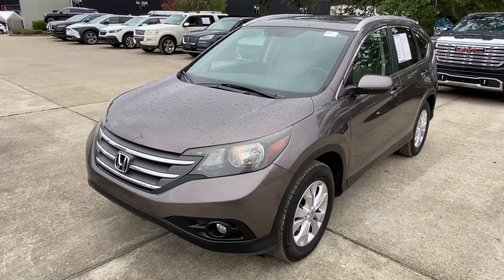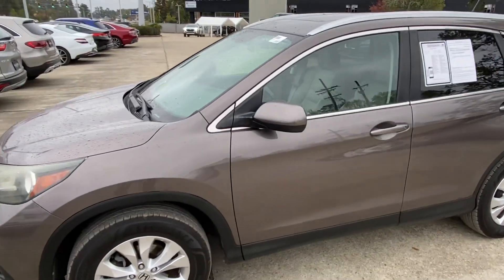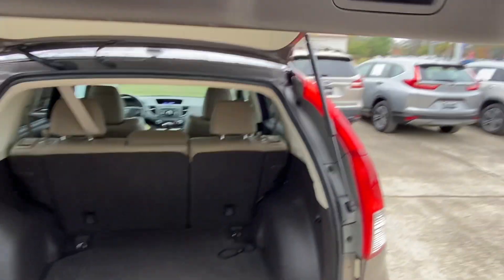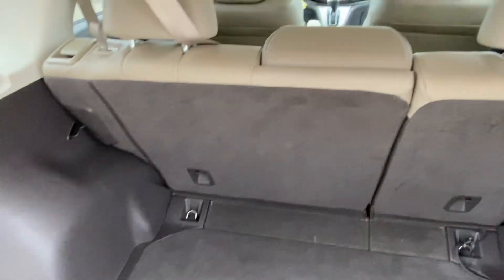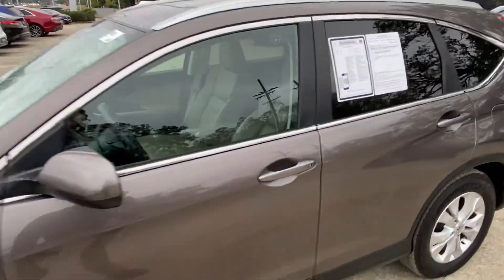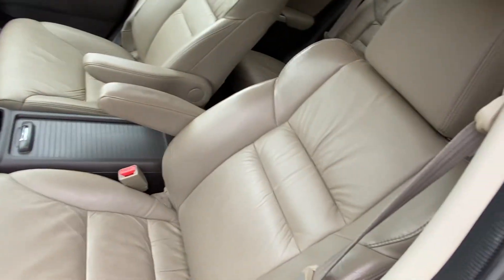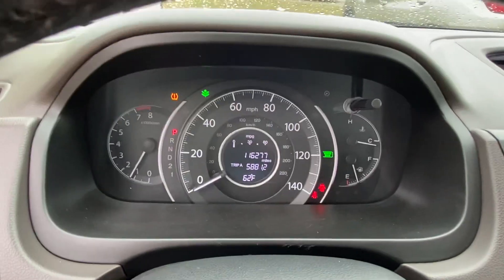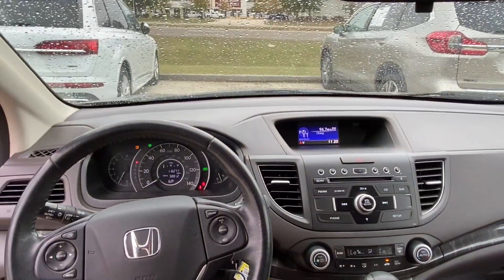2014 Honda CR-V 12008B for Vanessa